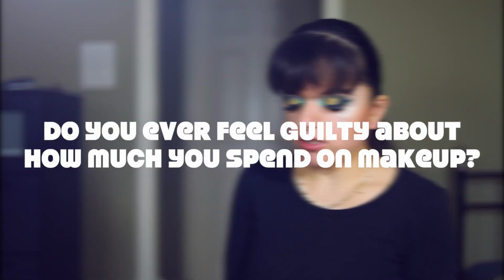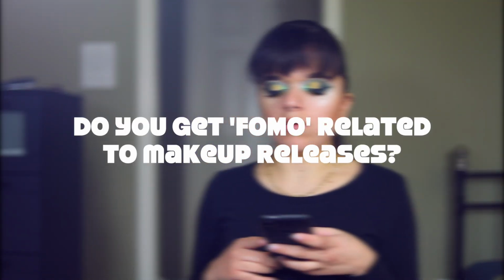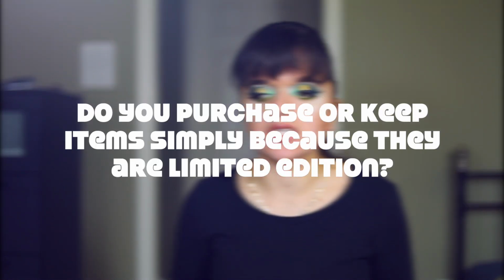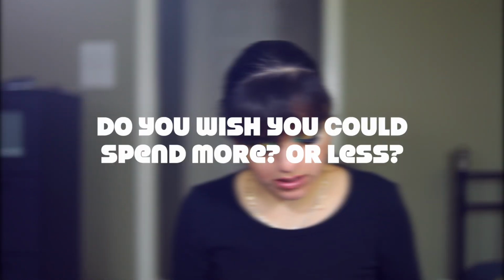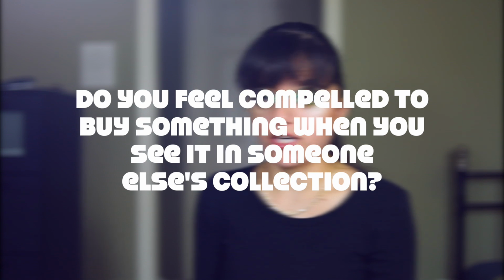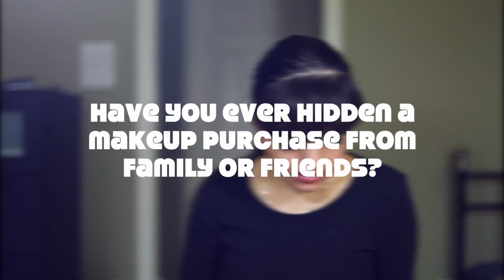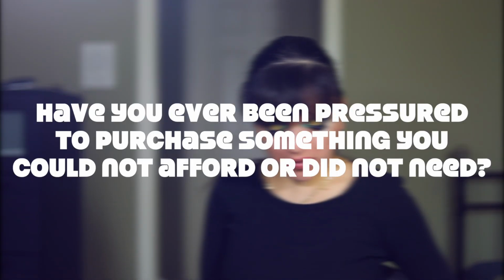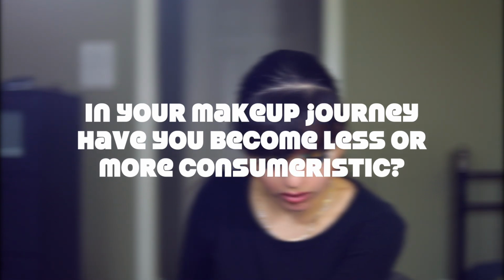Beauty CONSUMER Tag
MUSIC CREDITS